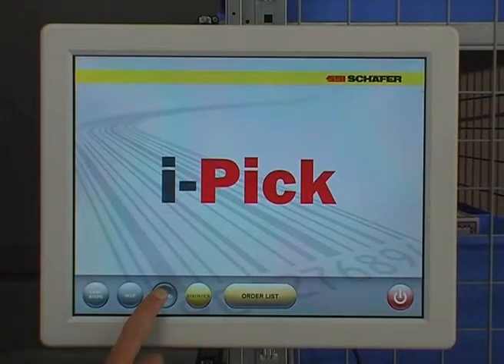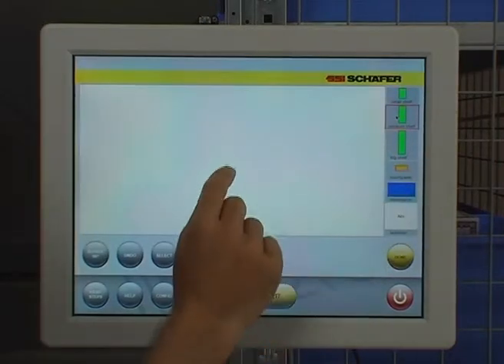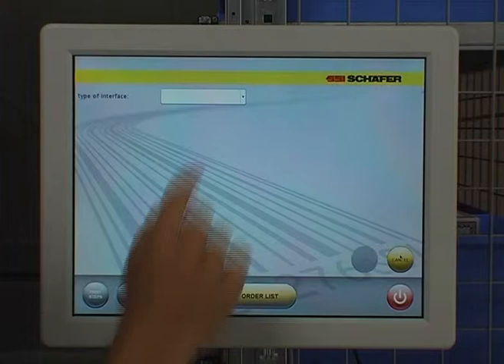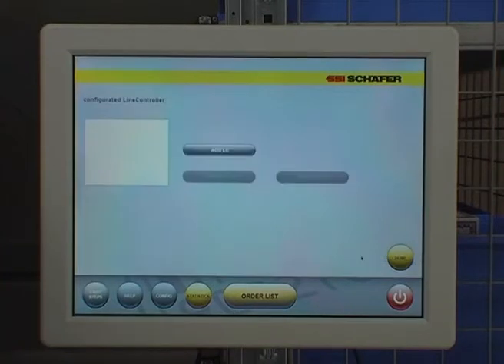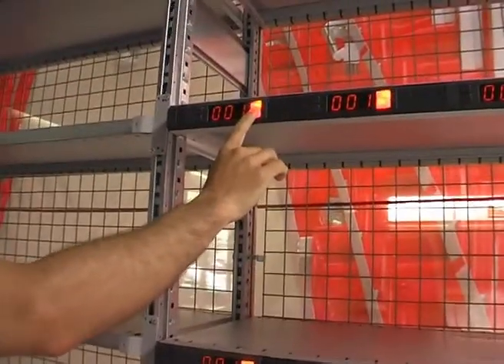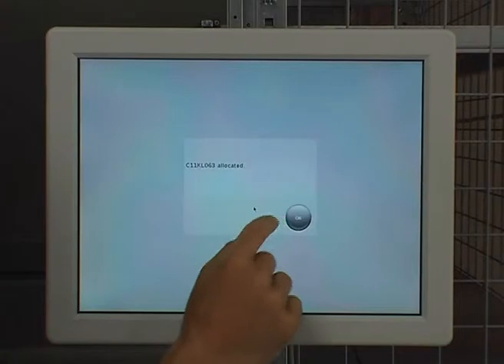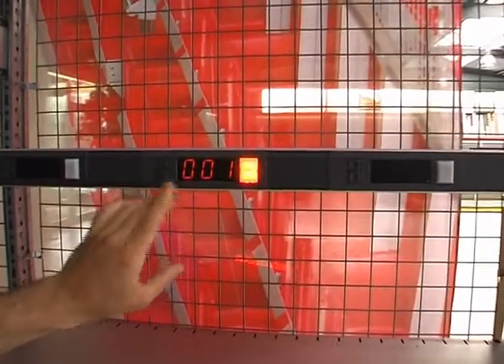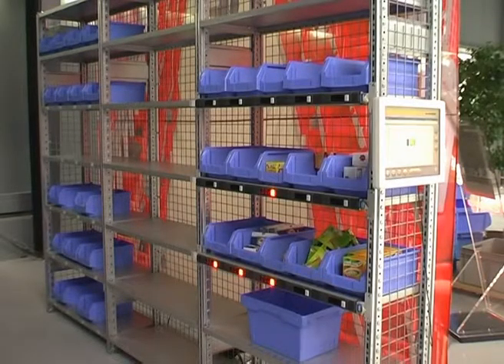Scahefer i-Pick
entry level order picking solution controlled by pick by light